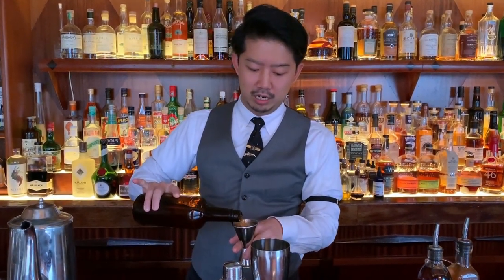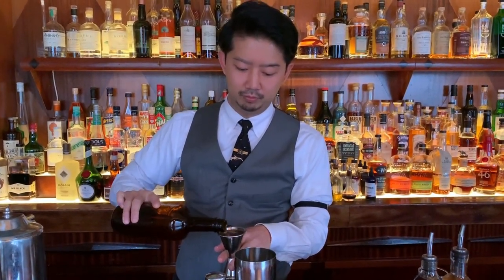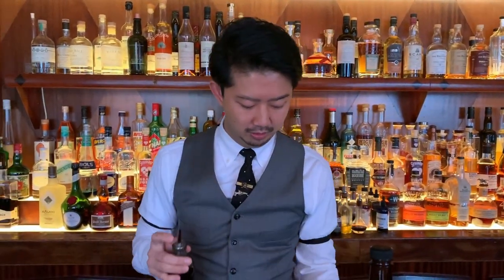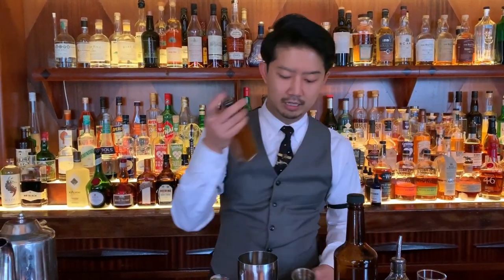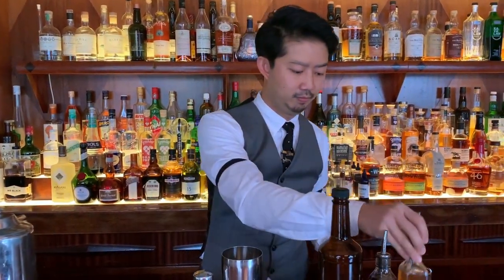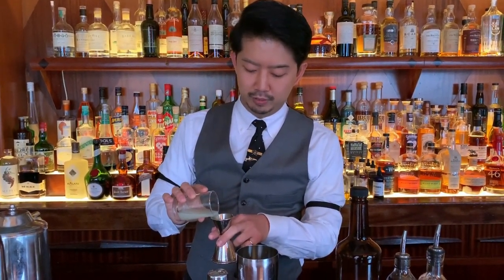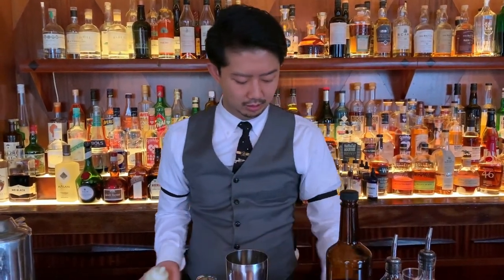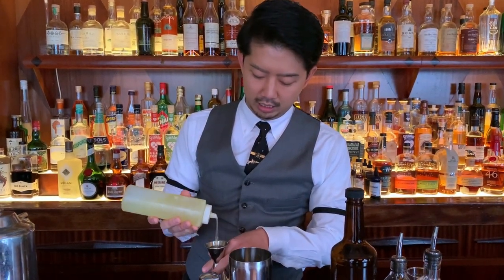Takuma Watanabe from Angel's Share (New York): New York New York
Takuma Watanabe from Angel's Share made his signature cocktail for us, New York New York